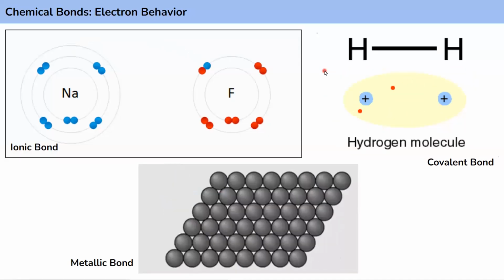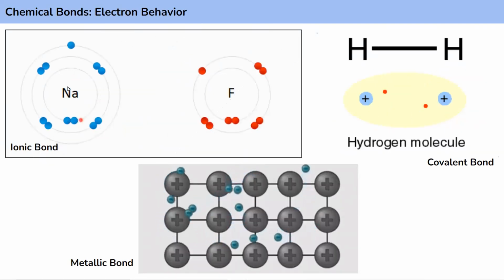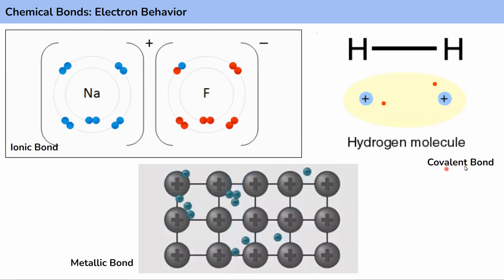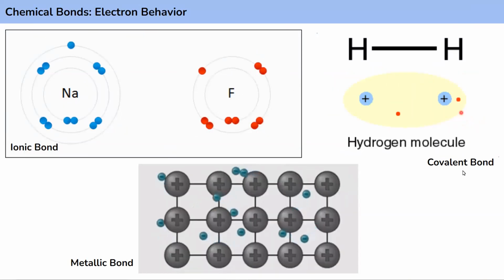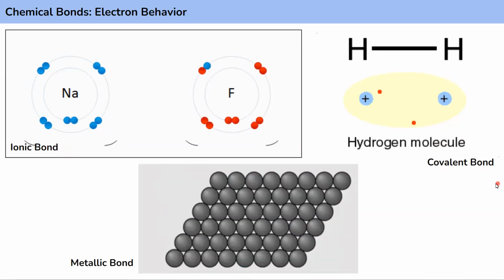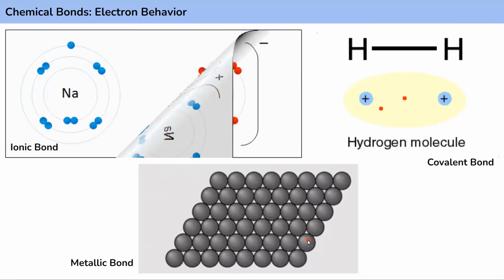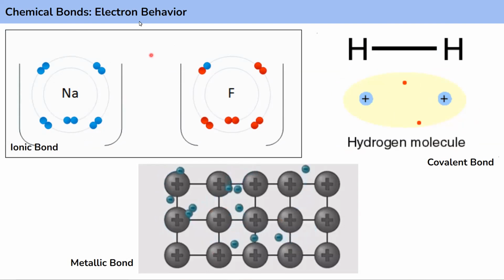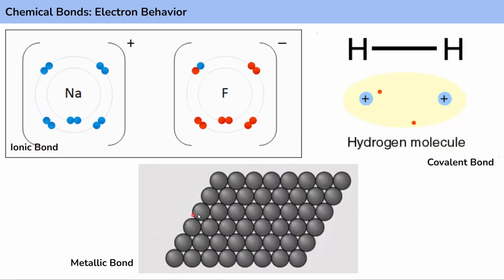Behavior of Electrons in Bonds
Summary of fundamental electron behavior in ionic, covalent, and metallic bonds.